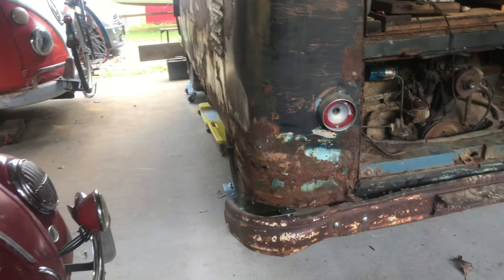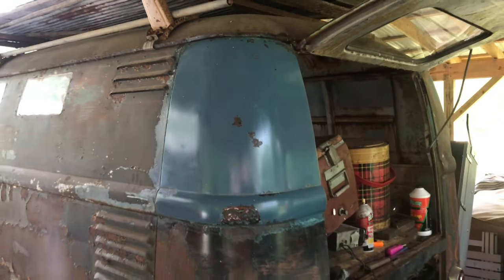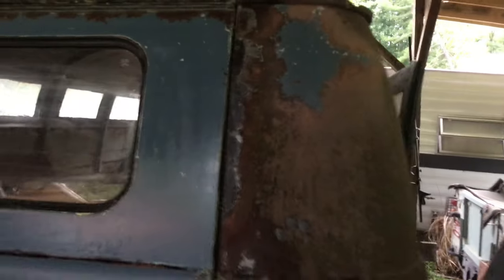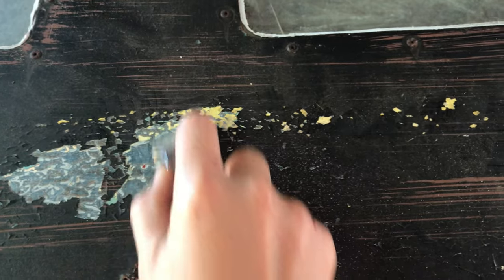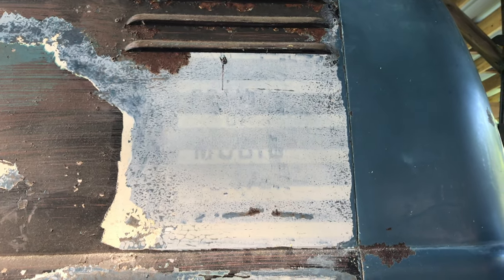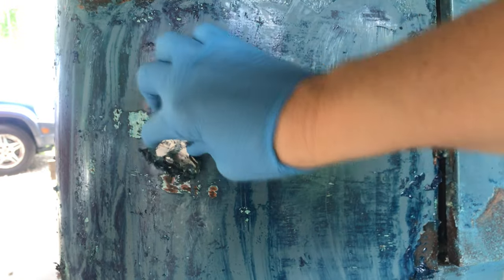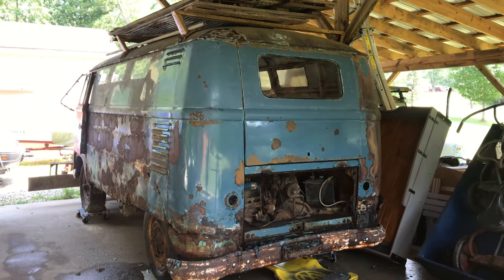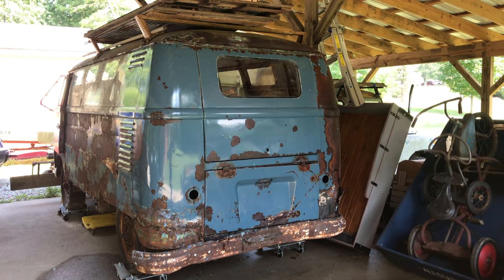Goof Off as paint stripper, saving original paint on a vintage car!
SO EASY A 4 YEAR OLD CAN DO IT!
Pickle Goof's off a bit and we get some of those nasty paint layers OFF and see what is underneath!
The paint is the least of my worries, but I wanted to see just what was under some of the areas! I have never tried the Graffiti version of Goof Off so let's see how it works compared to the "original" pro strength version!